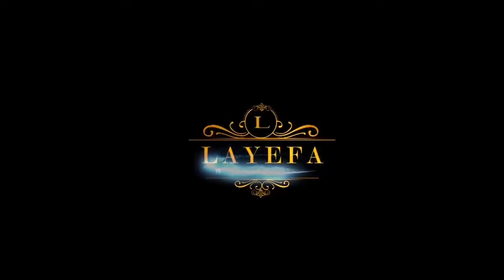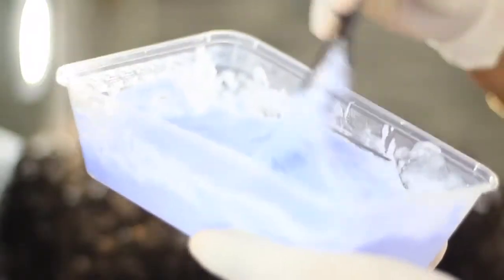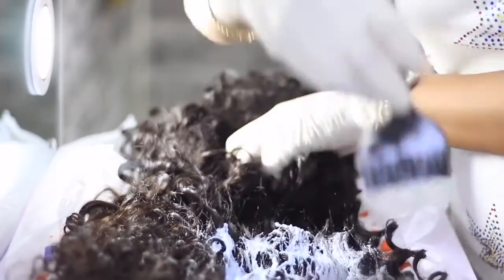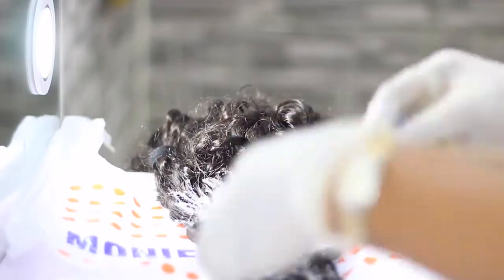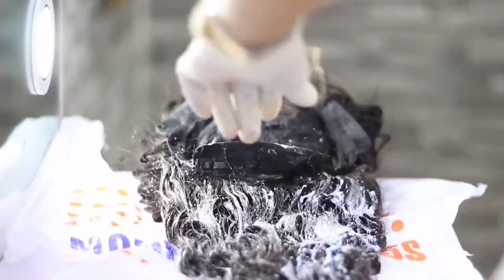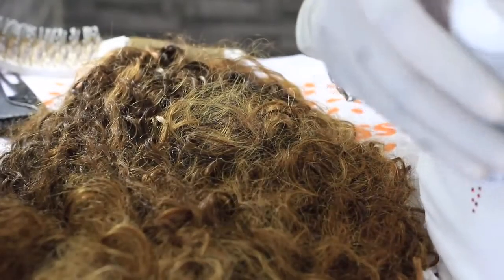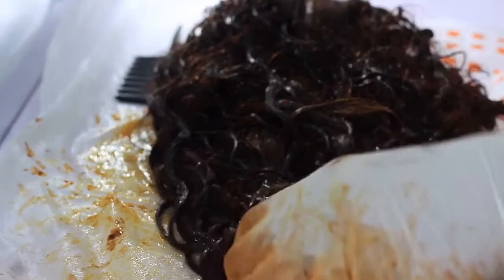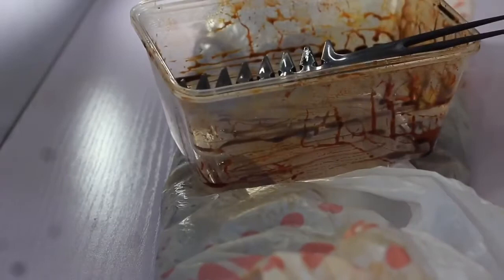THE PERFECT FALL HAIR FT QUEEN LIFE HAIR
QueenLife Human Hair Bundles, Nature,Beauty,Everyday!